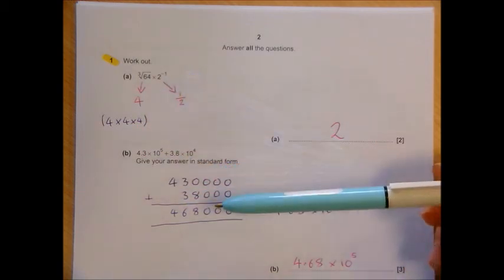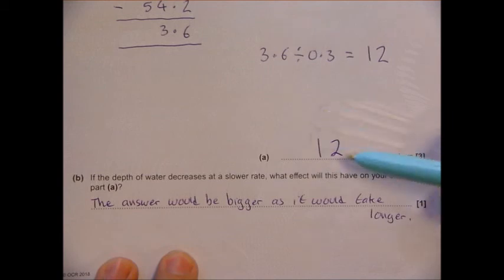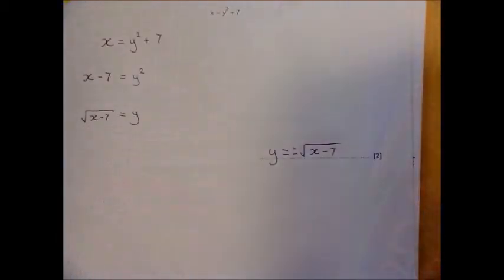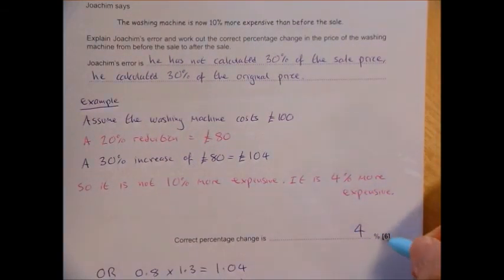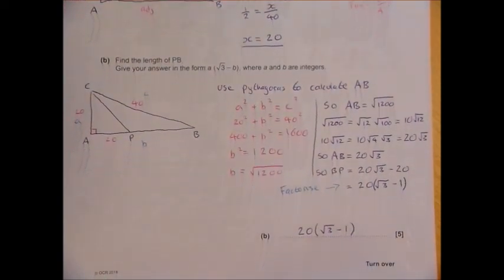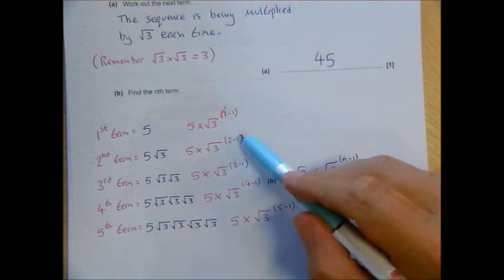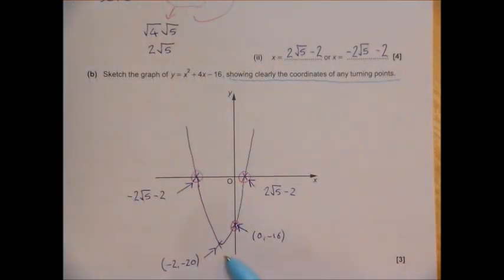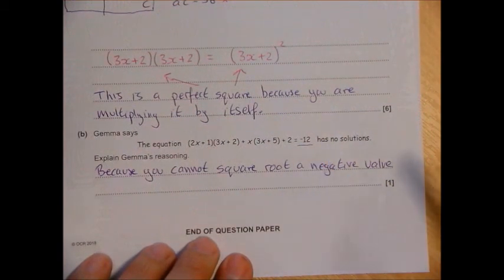November 2018 paper 5 Higher OCR